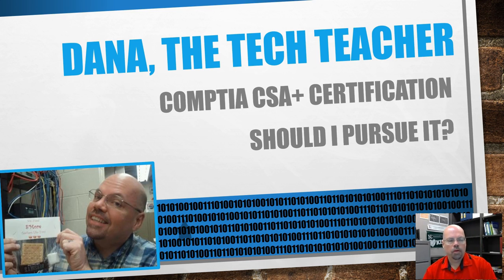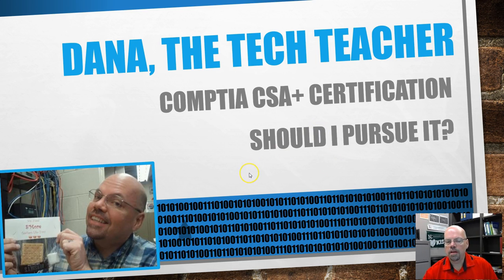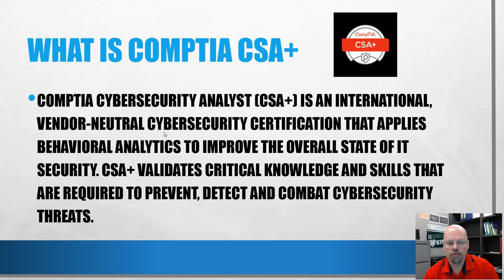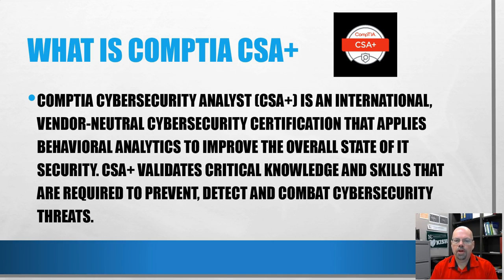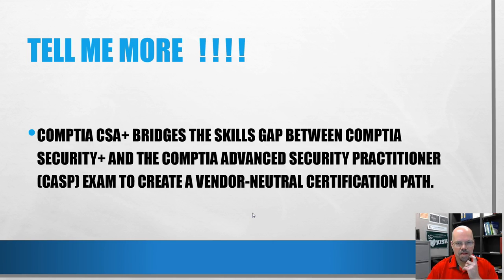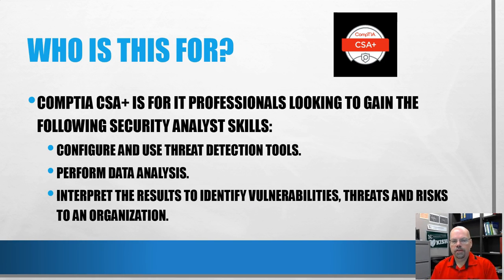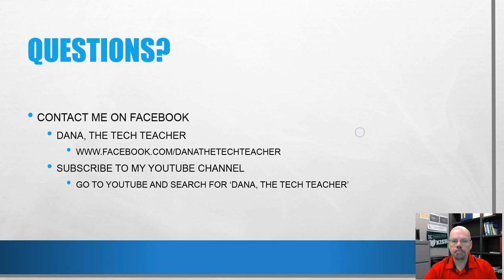What is the CompTIA CSA+ and is it worth it?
This is from the CompTIA website "CompTIA Cybersecurity Analyst (CSA+) is an international, vendor-neutral cybersecurity certification that applies behavioral analytics to improve the overall state of IT security. CSA+ validates critical knowledge and skills that are required to prevent, detect and combat cybersecurity threats."
I will try to sort through this and give you my opinion as an instructor on if it is worth it.